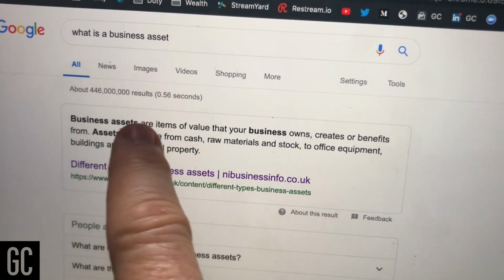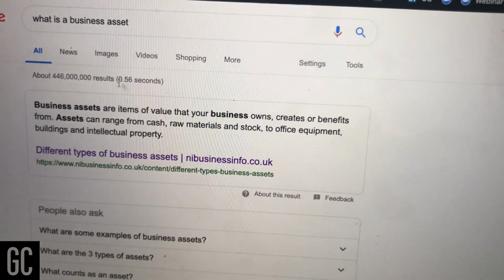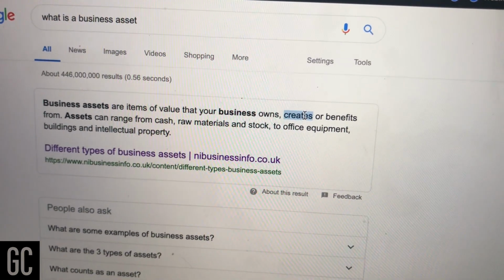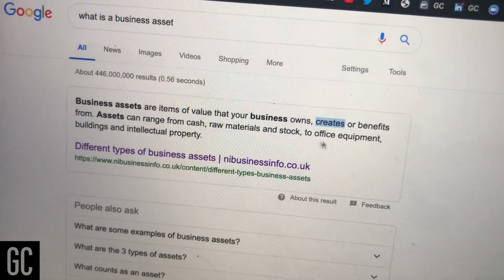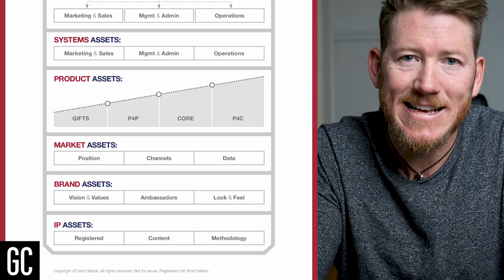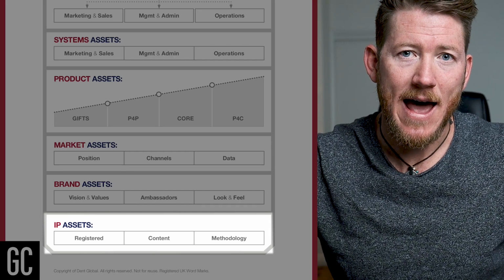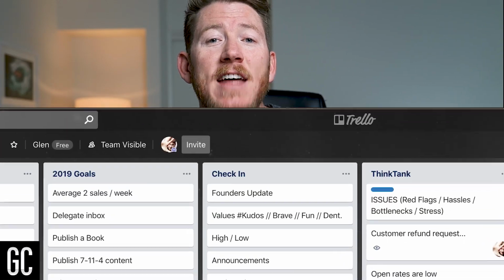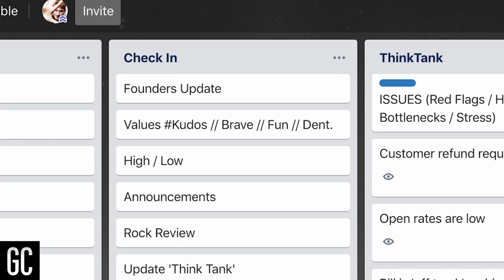So WHAT is a Business ASSET? (my experience)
So what is a business asset? This is something that confuses a lot of business owners. Over the past 8 years running my business I have discovered what exactly an asset is, and how fundamentally important they are for your business.

My business is Dent, we produce Key People of Influence

I talk to influencers and deconstruct how they do it on The Dent Podcast

Live in Sydney? Come to one of my business workshops

Not in Sydney? Tune into my webinar

Cheers,

GC